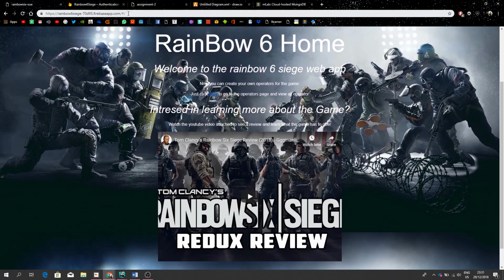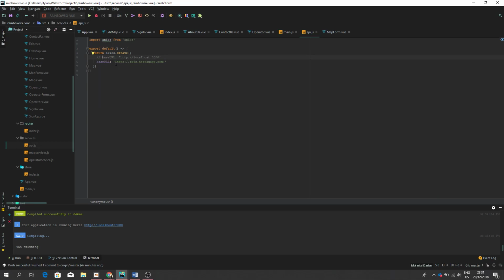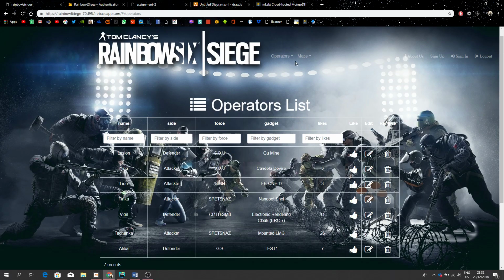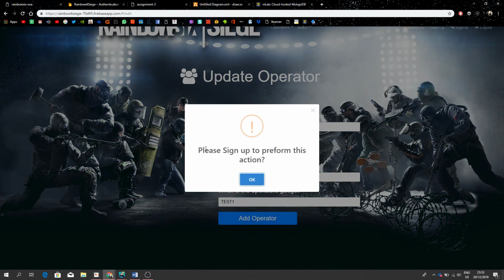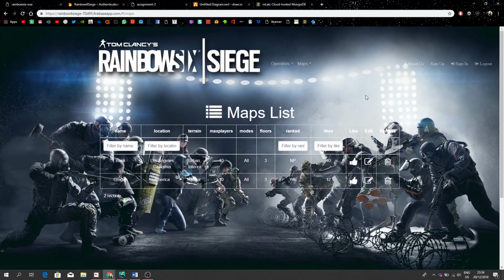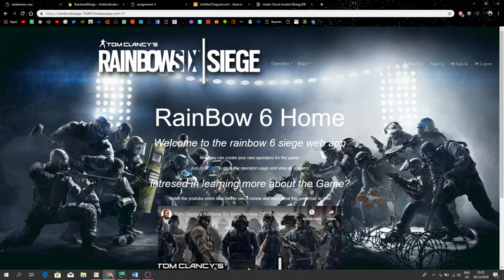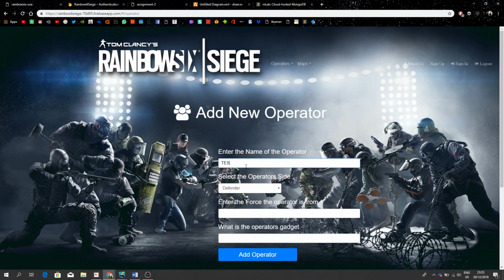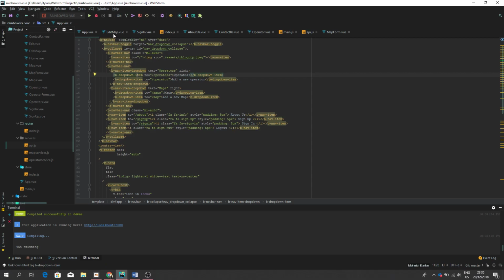Rainbow 6 Siege WebApplication 2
Wep app built using Vue.js